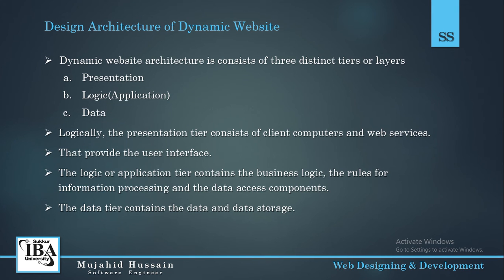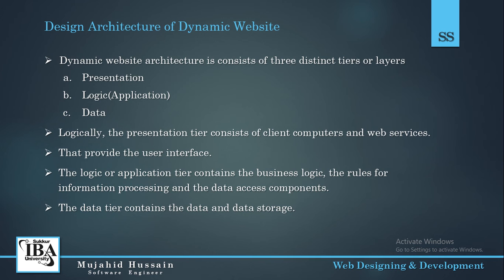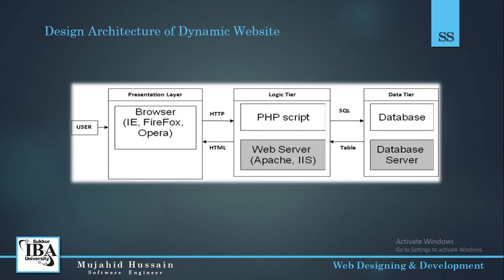Compare Static & Dynamic Websites